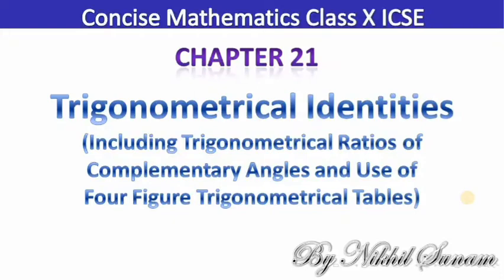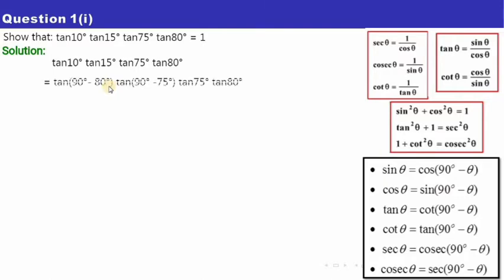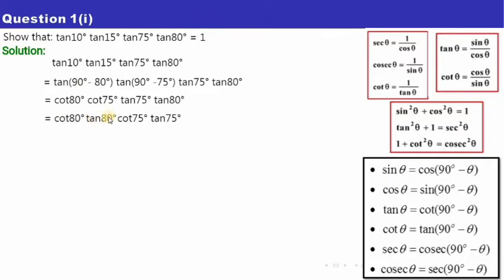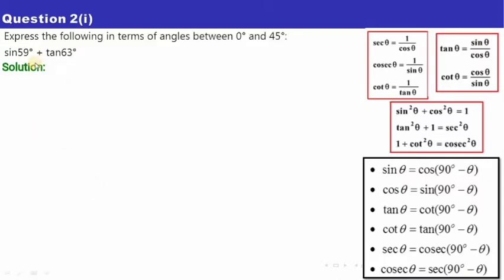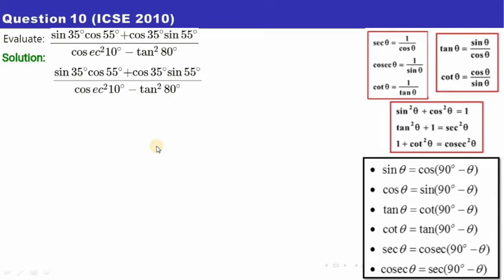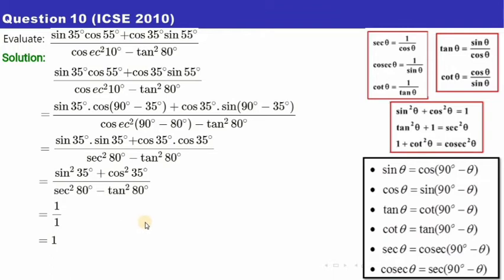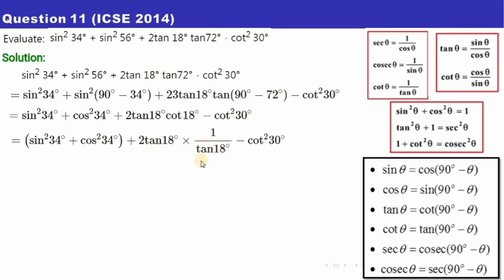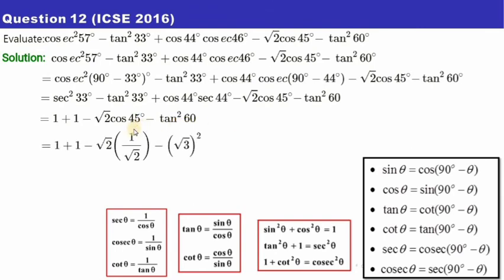Class 10 ICSE Trigonometrical Identities | Part 5